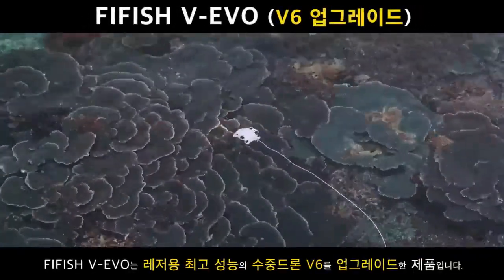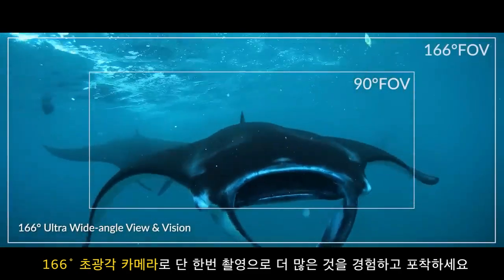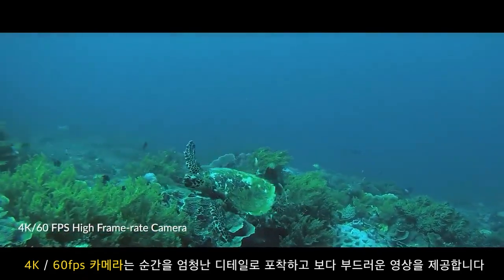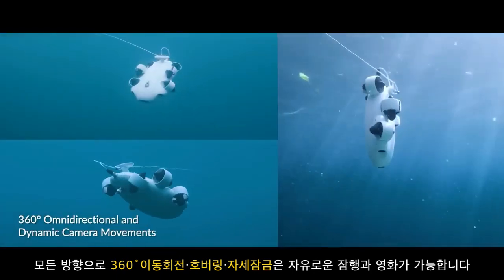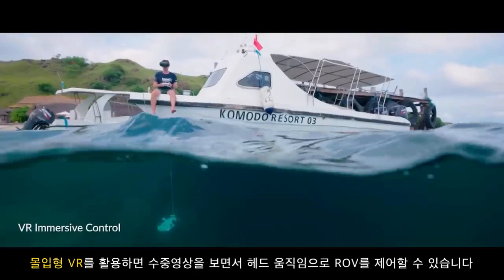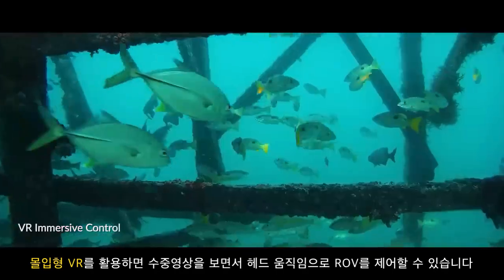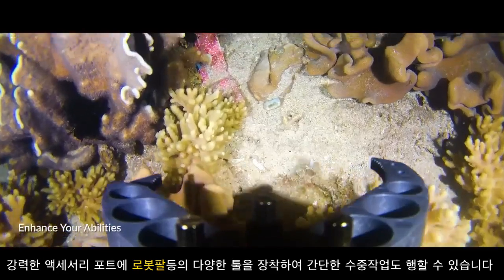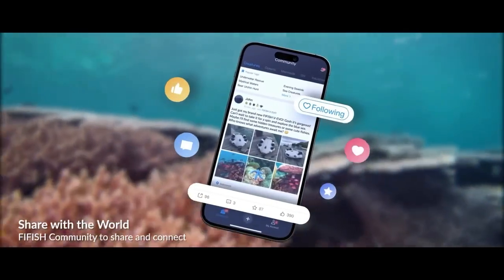아이티원샵 수드론할배 수중드론 FIFISH V-EVO (파이피쉬V-EVO) / 상품소개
이 영상은 지난 몇년간 레저용 수중드론의 대표 브랜드로 자리 매김한 현존 최고 성능의 FIFISH V6를 업그레이드하여 출시한
QYSEA의  FIFISH V-EVO에 관한 소개 영상입니다.
V-EVO는 V6를 업그레이드한 레저용 수중드론으로 V6에 비해서,
ⓐ 비디오해상도를 최대 4K/30fps에서 4K/60fps로 상향되고
ⓑ 최대밝기가 4000루멘(2000x2)에서 5000루멘(2500x2)으로 밝아 졌으며
ⓒ 로봇팔 장착용 포트를 신설하여  간단한 수중작업도 수행할 수 있습니다.
보다 상세한 사항은 수중드론전문 아이티원샵 ) 으로 문의하여 주십시오.